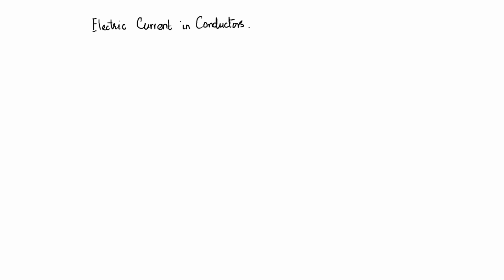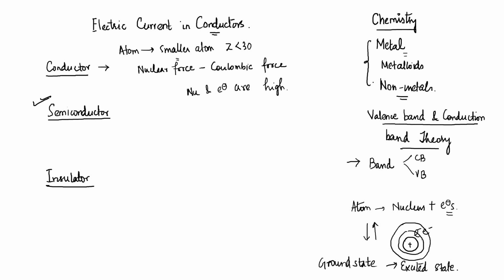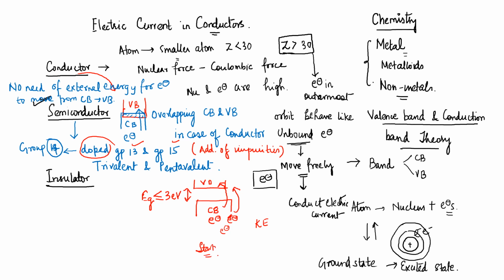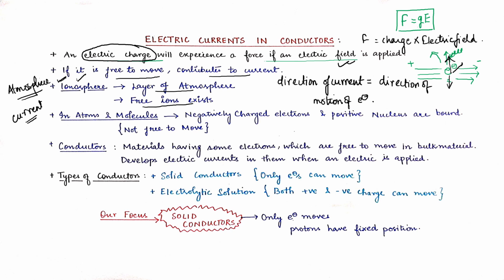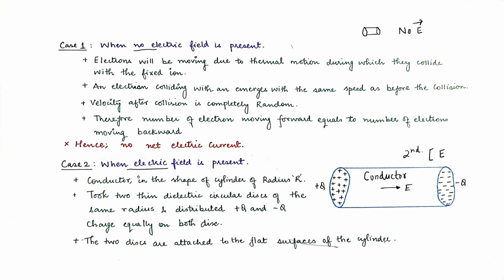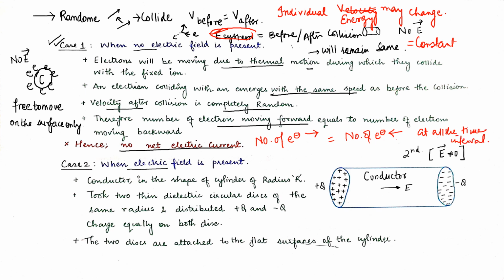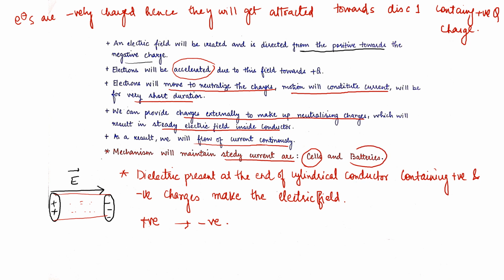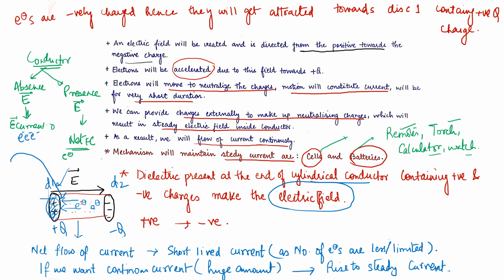3.3 Electric Currents in Conductors | Physics NCERT Class 12 | Chapter-3 Electric Current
Welcome to ShikshaSphere, your one-stop destination for educational content! In this video, we will explore the concept of electric currents in conductors. This class is suitable for 12th-grade students studying Physics under the CBSE or state boards.

Introduction
Electric current is a flow of electric charges, typically measured in amperes (A). In conductors, electric current can flow freely due to the free movement of electrons. This document will explore the concept of electric currents in conductors and provide examples of their practical applications.

Electric Current Definition
Electric current refers to the flow of electric charges through a conductor. The direction of current flow is determined solely by the convention of positive and negative charges. Positive charges tend to flow in one direction, while negative charges flow in the opposite direction. The magnitude of electric current is represented by the symbol I, which represents the number of charges that flow past a given point per unit time.

Electric Circuit
An electric circuit is a closed path that allows electric current to flow. It consists of a power source, such as a battery, a conductor, and electrical load, which can be a resistor, a light bulb, or any other device that consumes electricity. The power source supplies electrical energy to the conductor, and the current flows through the circuit, completing the circuit.

Ohm's Law
Ohm's law, represented by I = V / R, is a fundamental law of electricity. It states that the current flowing through a conductor is directly proportional to the voltage applied to it and inversely proportional to the resistance of the conductor. This law allows us to calculate the current and potential difference (voltage) in a circuit.

Resistance
Resistance is a measure of the opposition that an electric conductor offers to the flow of current. It is represented as the symbol R. The resistance of a conductor depends on its material properties and length. Higher resistance indicates a greater opposition to current flow, while lower resistance indicates less resistance.

Electric Current in Conductors
Electric current flows freely and continuously through conductors. This is because electrons within the conductor can move freely, allowing them to flow in a continuous manner. This flow of electrons is known as electron current.

Conductors and Electron Flow
In a conductor, the atoms are tightly packed together, allowing the free movement of electrons. When a potential difference is applied across the conductor, electrons are accelerated and flow from the conductor where the potential is higher to the conductor where the potential is lower. This flow of electrons constitutes electric current.

Examples of Electric Current in Conductors
Electric current has several practical applications in daily life. Here are a few examples:
1. Electricity Grid: The electricity grid is a complex network of conductors that enables the distribution of electricity to homes, businesses, and industries.
2. Electric Motors: Electric motors use electric current to generate mechanical energy, making them an integral part of many manufacturing processes.
3. Lighting Systems: Electric current flows through wires in lighting systems, enabling the flow of electrons through bulbs, producing light.
4. Electronic Devices: Many electronic devices, including smartphones, computers, and televisions, rely on electric current to operate and function.

Conclusion
Electric current is a fundamental concept in electricity, flowing freely through conductors due to the free movement of electrons. Understanding electric current is essential for understanding various electrical devices and circuits. By studying Ohm's law and the concept of resistance, electrical engineers can design and develop efficient and reliable electrical systems.

3.3 Electric Currents in Conductors | Physics NCERT Class 12 | Chapter-3 Electric Current

electric current in conductors, electric current in conductors class 12,